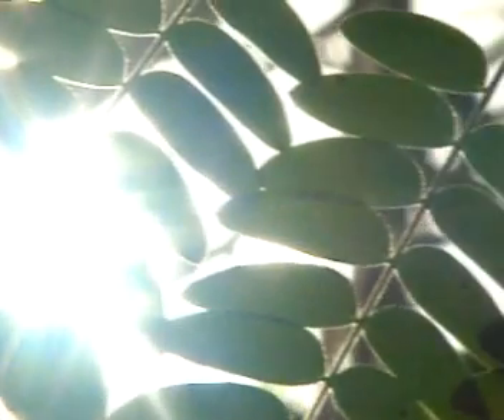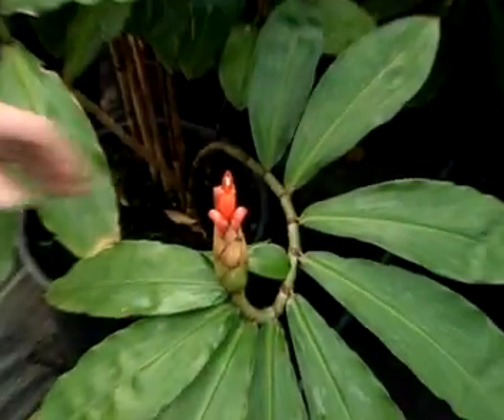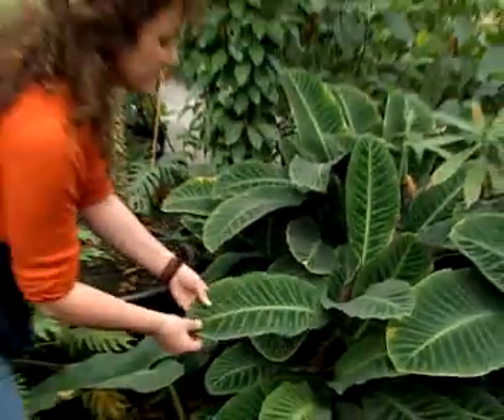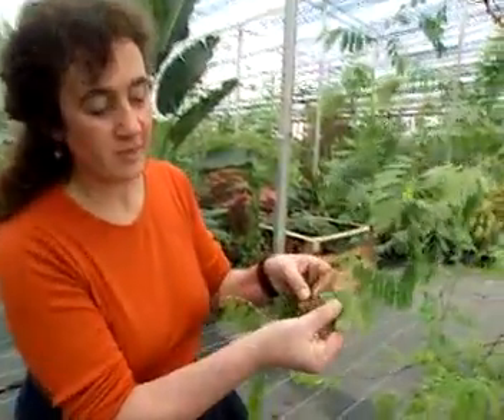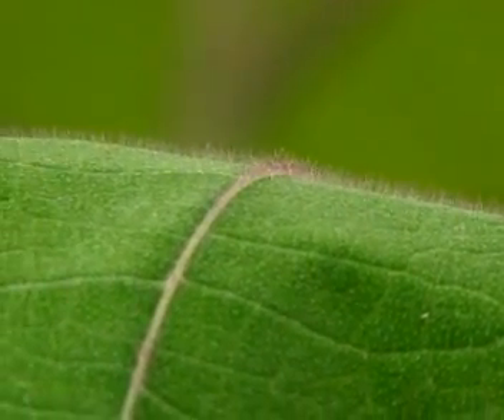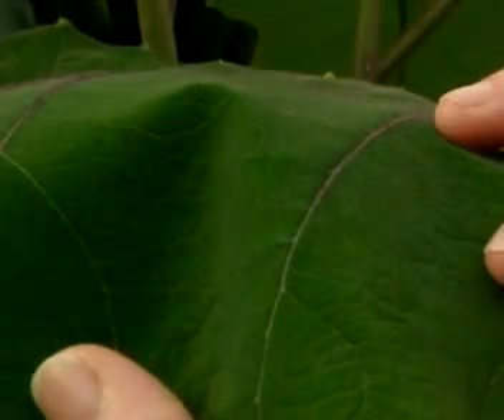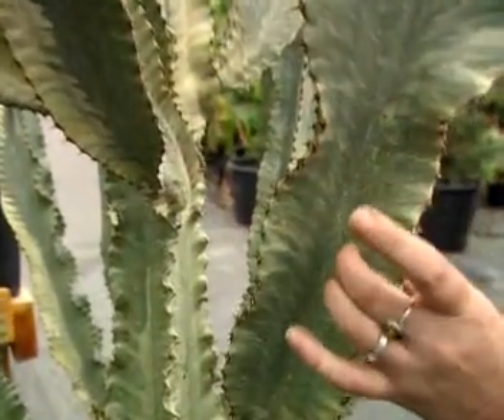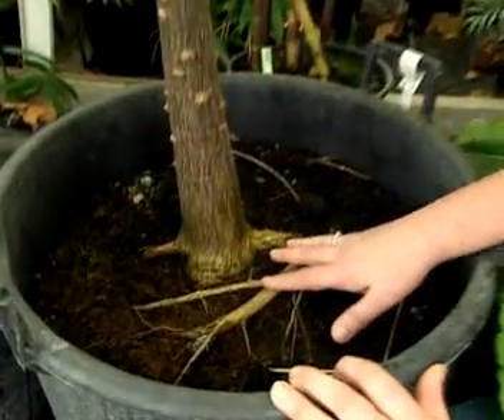Plant Adaptations GCSE Science Revision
This video is a quick revision video for you Core Science or Biology GCSE. This video describes how plants are adapted to their environment.